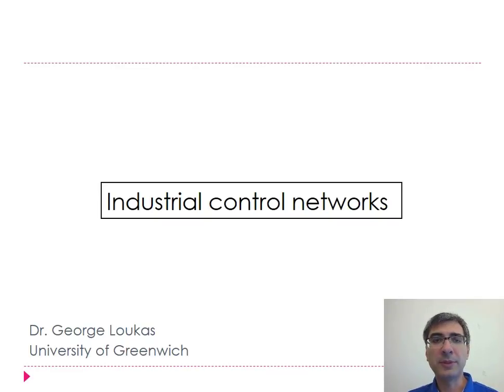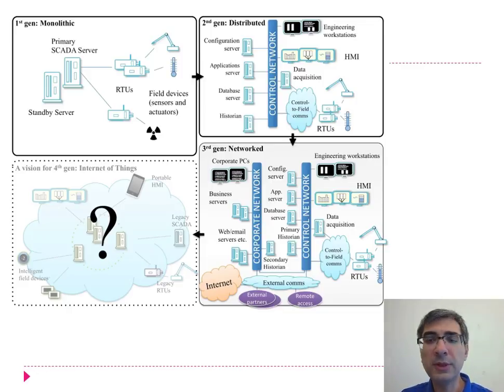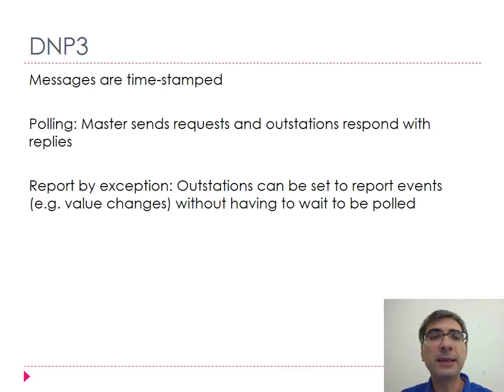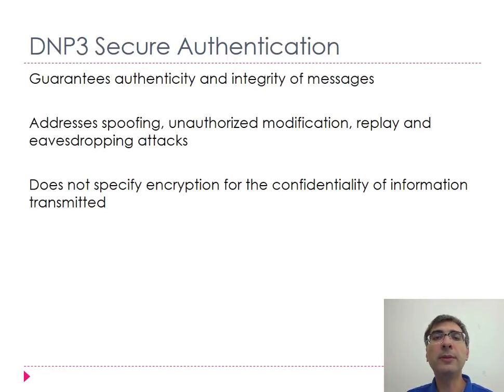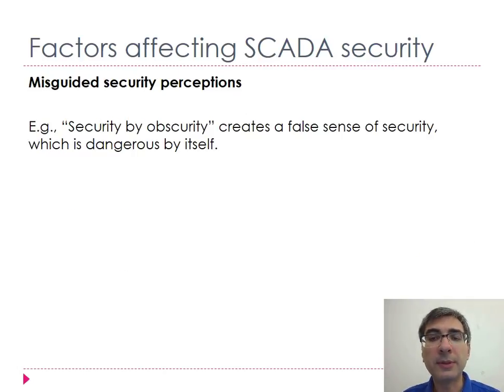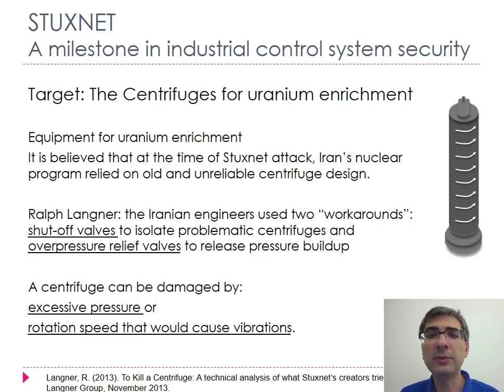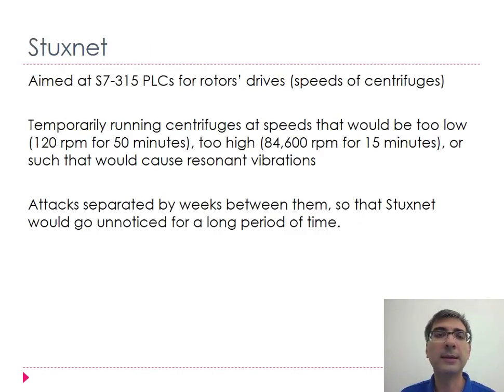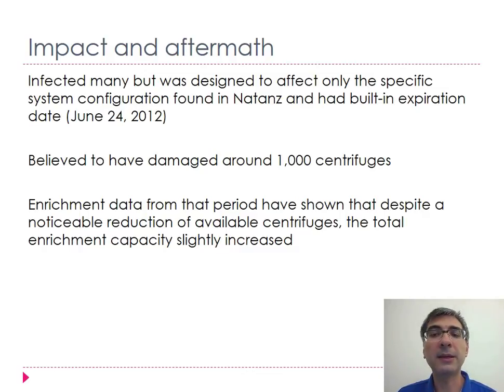6 Industrial Control Networks